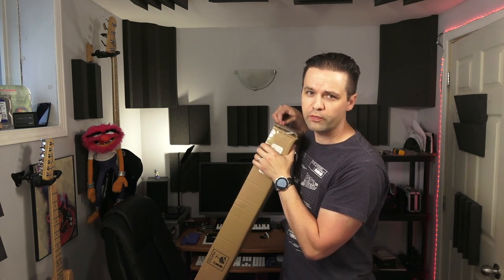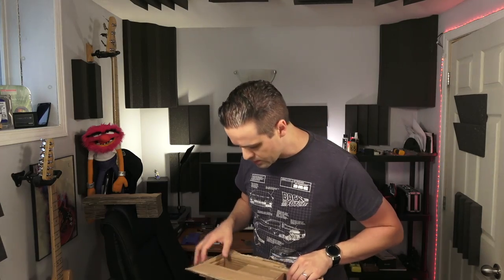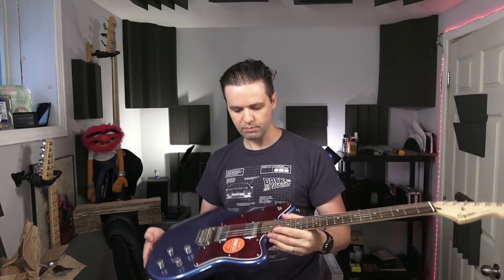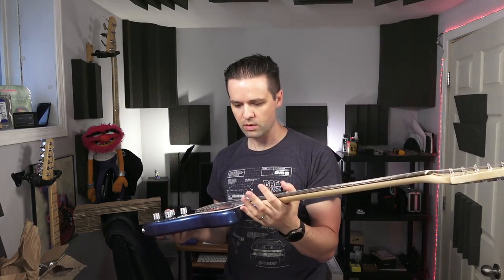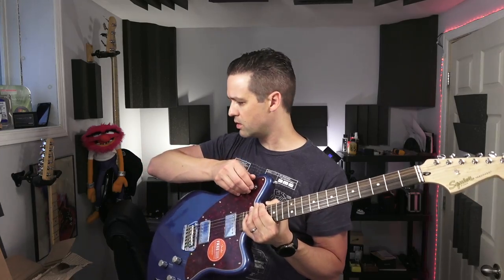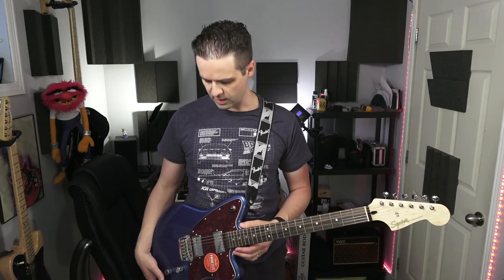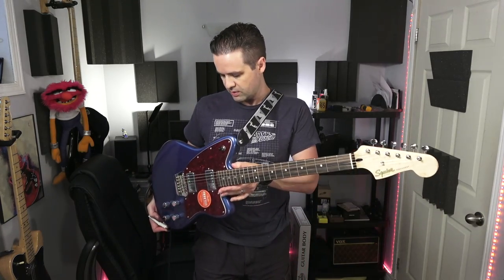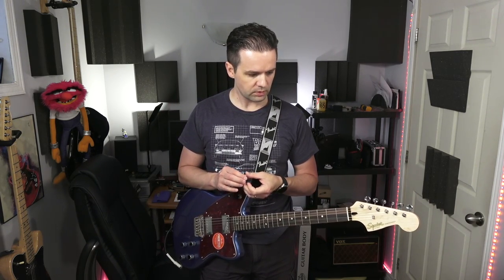the Fender Squier Paranormal Toronado in Lake Placid Blue - Unboxing and First Impressions!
Recently Squier released a series of guitars called the Paranormal Series. In this video I’m unboxing and giving my first impressions of the Paranormal Toronado Model #: 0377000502 in a beautiful Lake Placid Blue finish.
Timestamps:
0:00 - Hello
0:16 - Opening Ramble
5:25 - What's in the box
10:02 - Some Tones through an AC15
13:36 - Wrap Up
14:50 - Goodbye